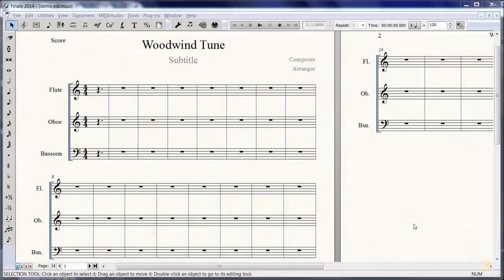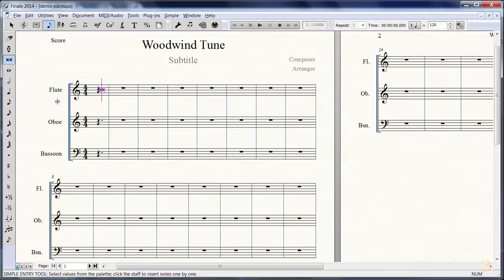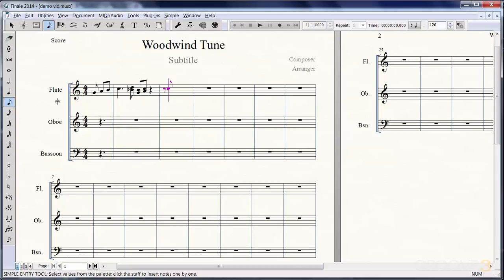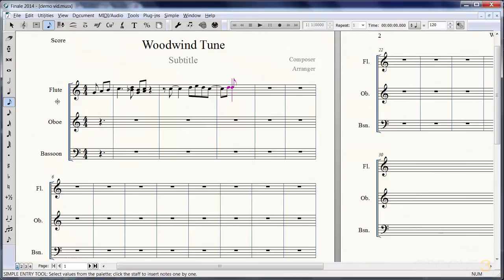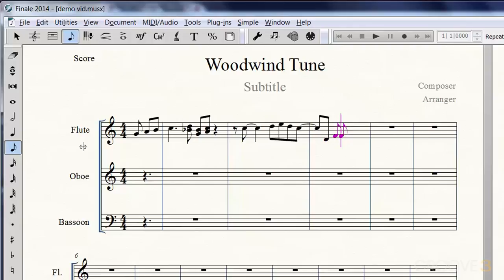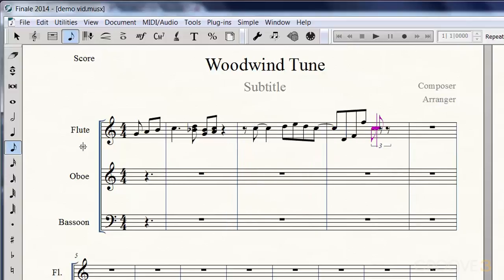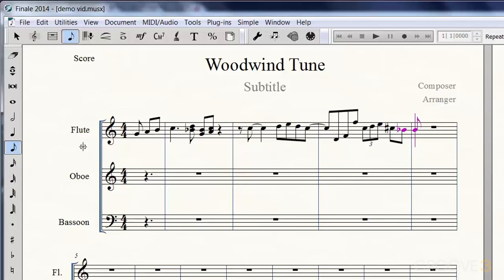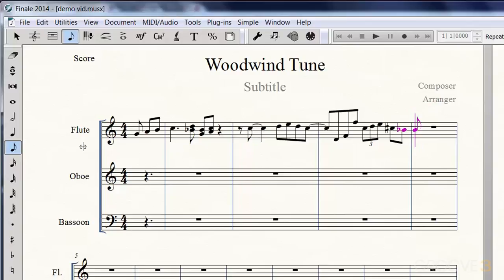Note Input (Top Ten Finale Tips & Tricks)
Fast Groove taken from: Top Ten Finale Tips & Tricks